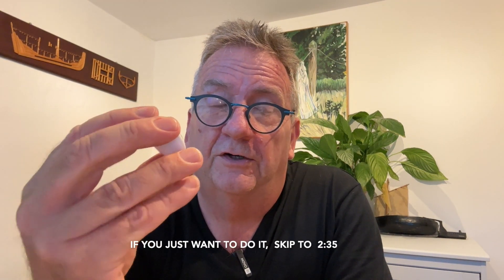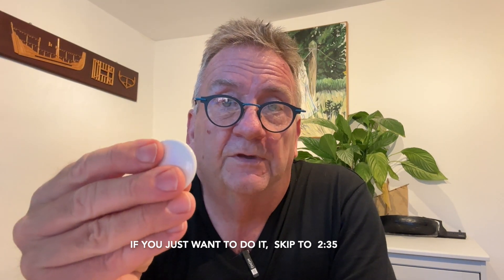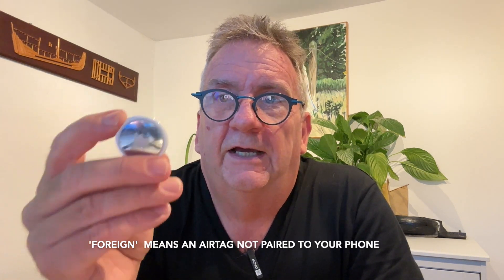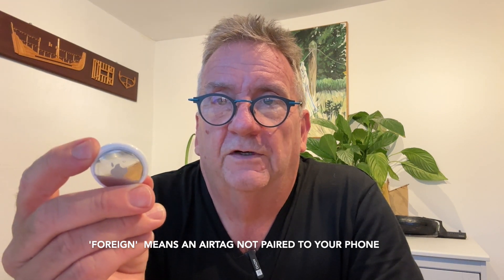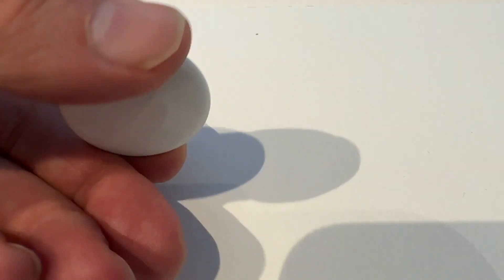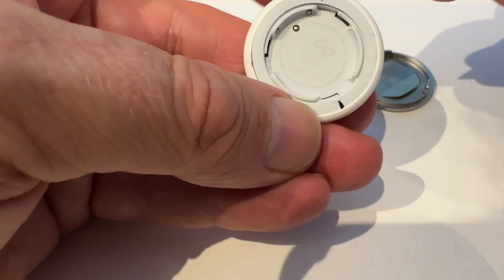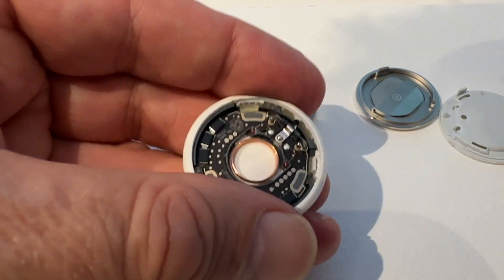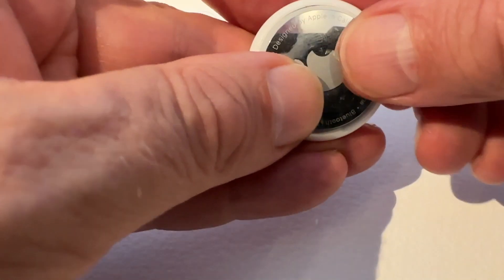Silence an Apple AirTag (remove speaker)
Here I show you how to remove the speaker from an AirTag. AirTags are great for finding items such as your keys. But they can be used for tracking important items such as your holiday suitcase, a briefcase, or valuable items such as your car, bike, etc. If you're using them for tracking items that might get stollen, then you don't want them playing a tune when someone else is notified they're there! (Image putting one round the handle of your suitcase - the first thing a thief would do is remove the AirTag!)

You can remove the speaker without damaging the rest of the AirTag. And this makes them perfect for 'hiding' in something valuable.